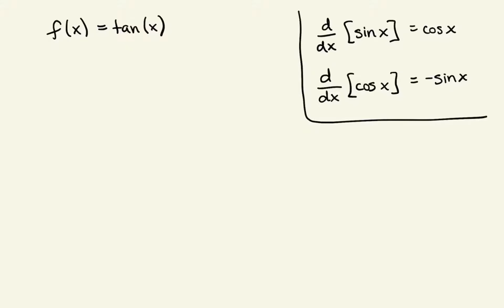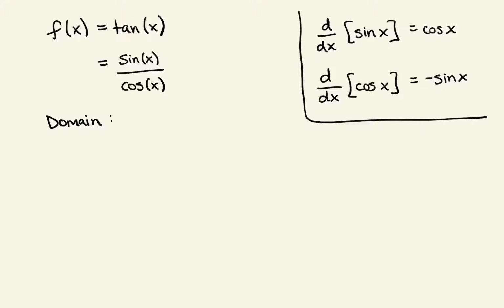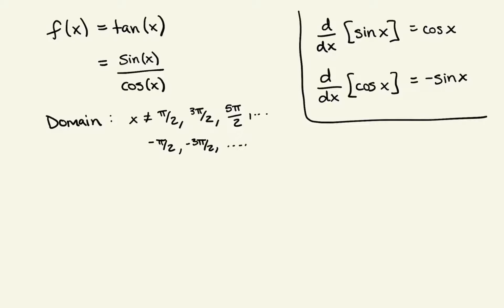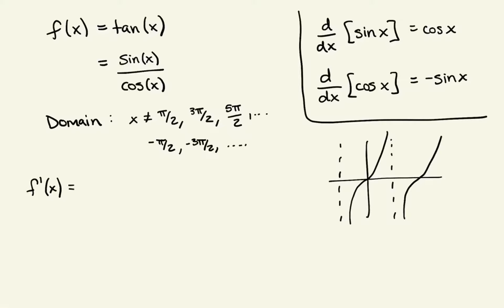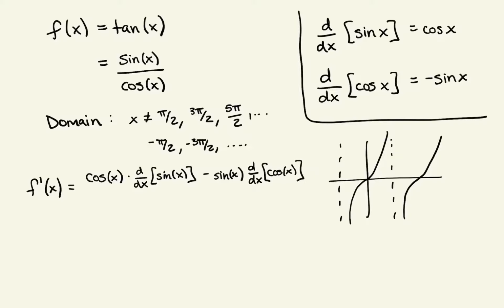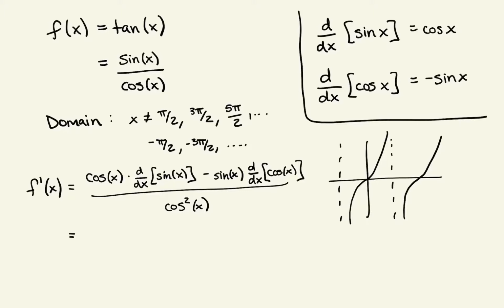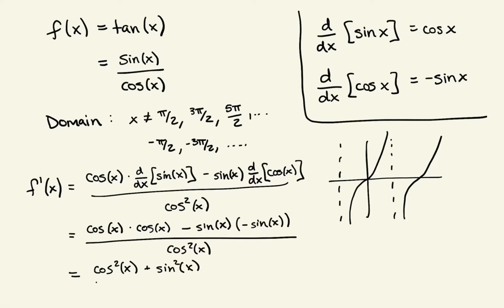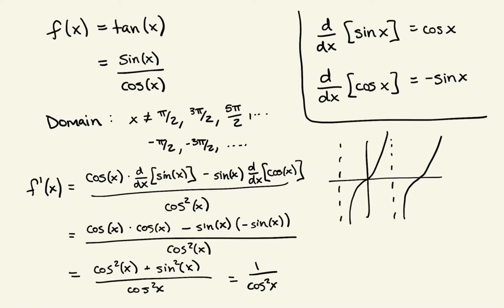3.5 - Calculating the derivative of tangent